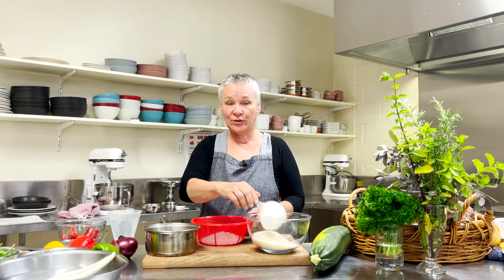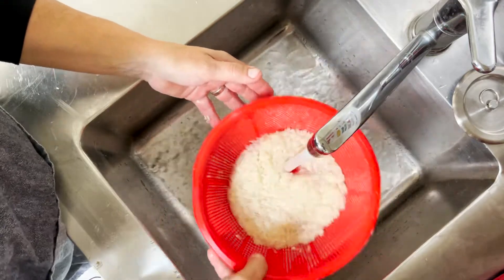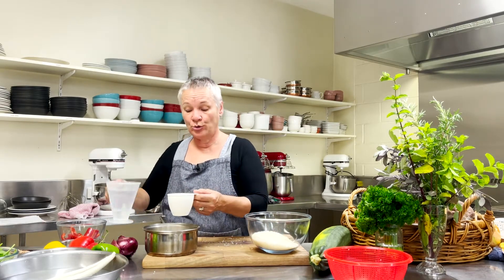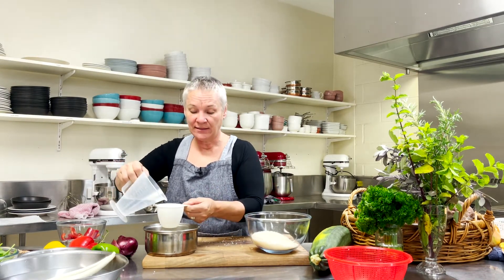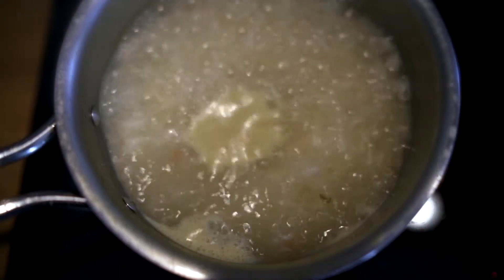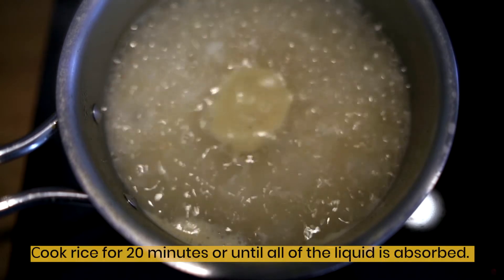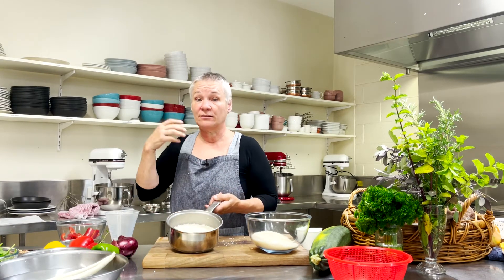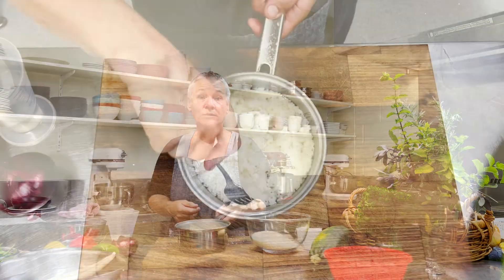How To Cook Rice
Rice is a pantry staple and goes with literally everything--toss through a salad, add to a curry or place in a pudding.

Learn how to cook the perfect rice every time with Kirsten Bacon.